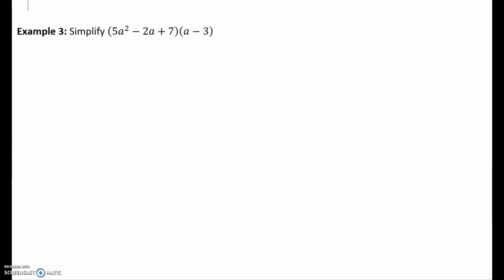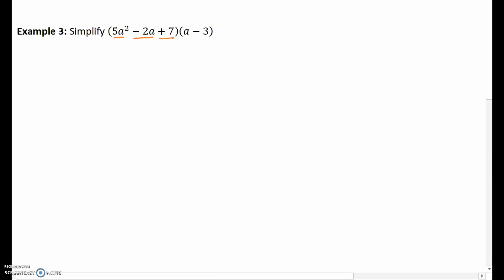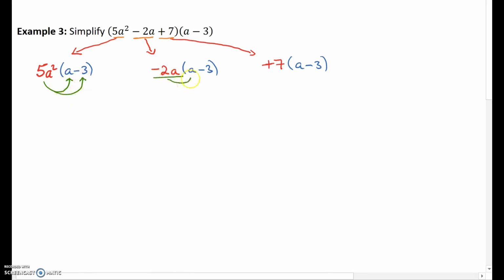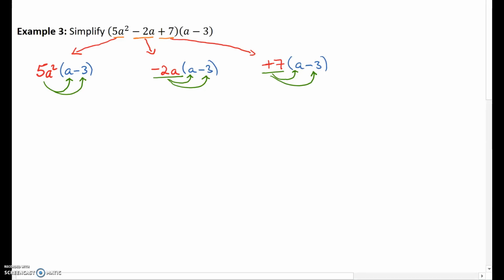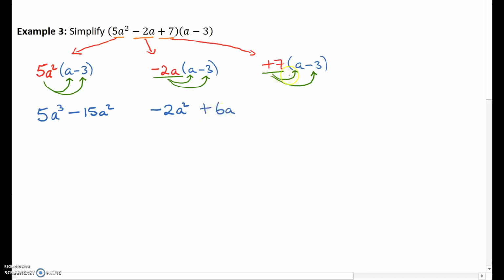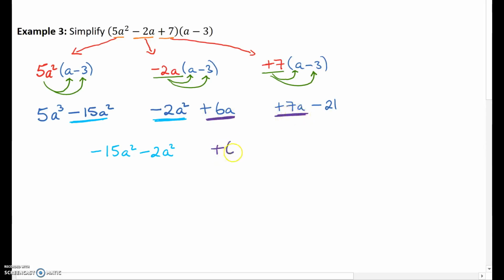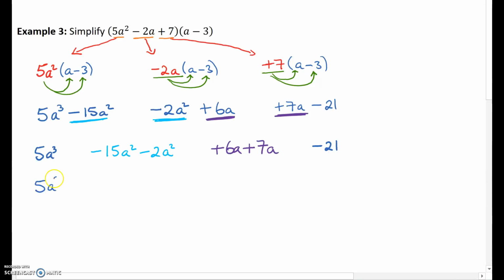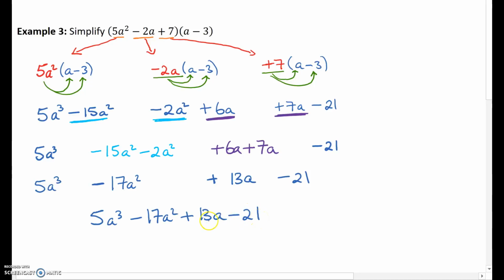Multiplying Polynomials by Distribution, Example 3